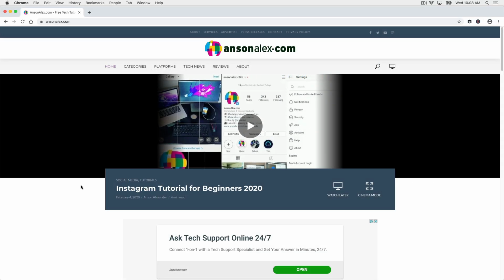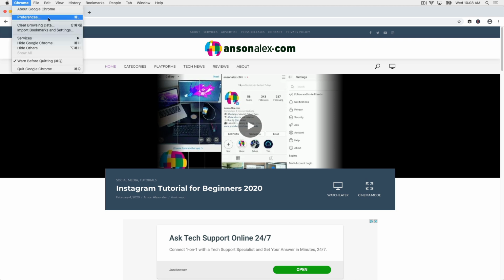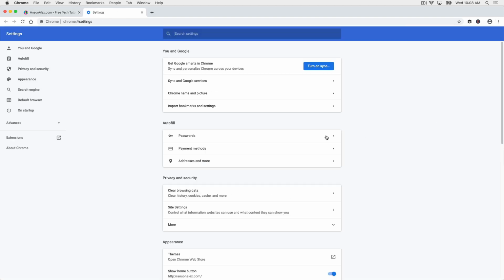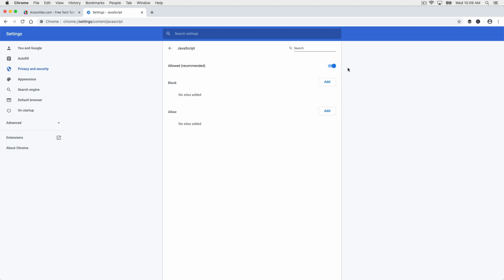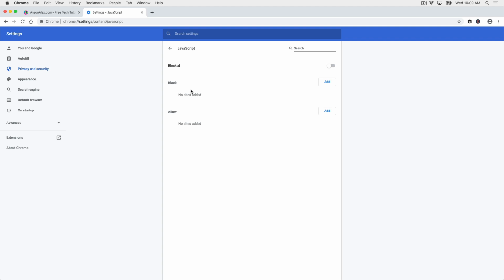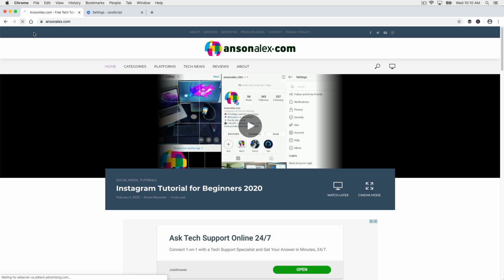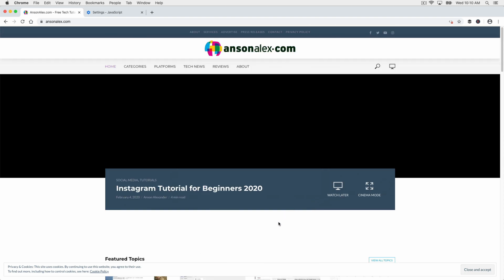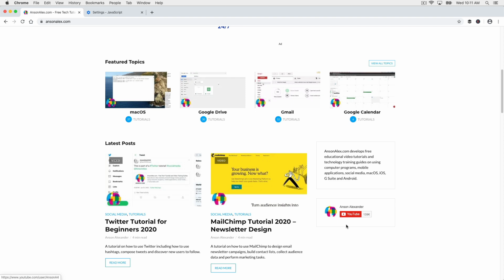How to Enable / Disable Javascript in Google Chrome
Learn how to enable and disable Javascript in Google Chrome.  Javascript can be enabled and disabled globally or for individual websites. Disabling javascript can be useful for avoiding certain elements on webpages.